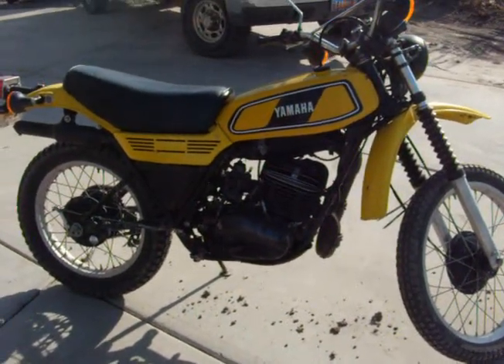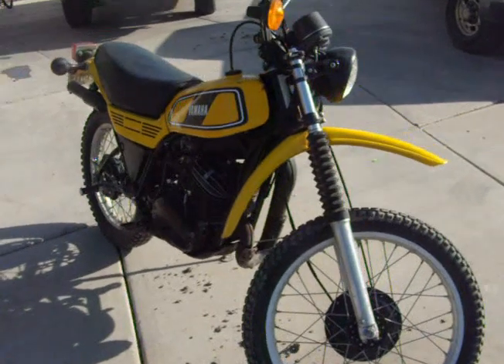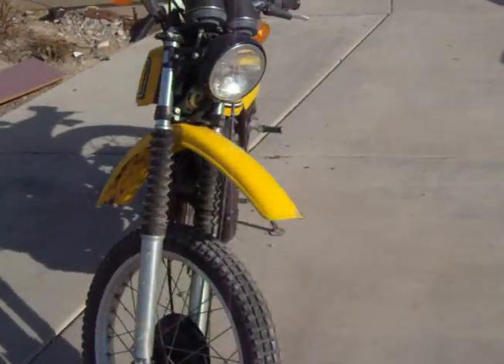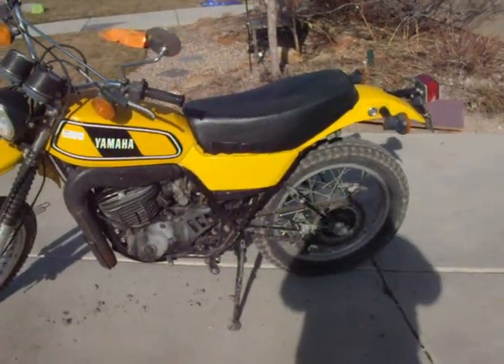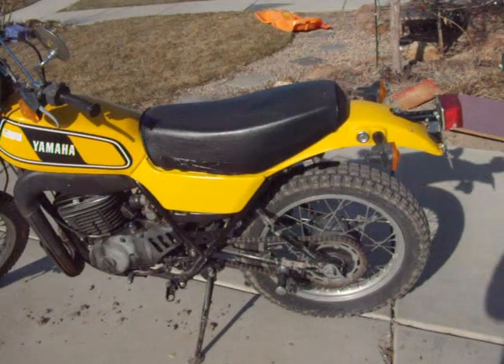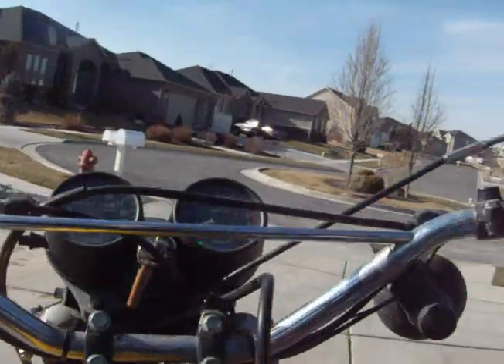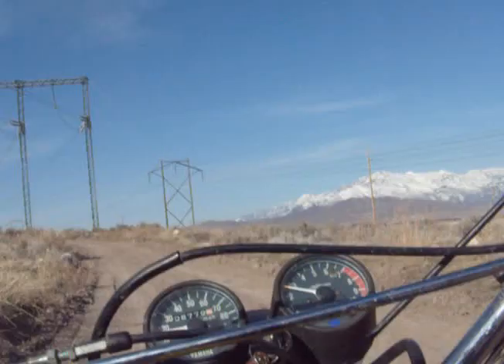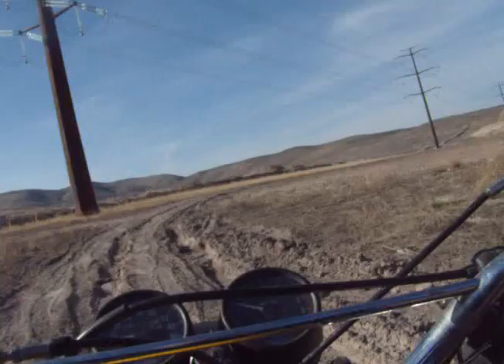ride on the '78 DT 400.mpg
Taking a little Saturday afternoon ride on "BumbleBee", my '78 DT 400.